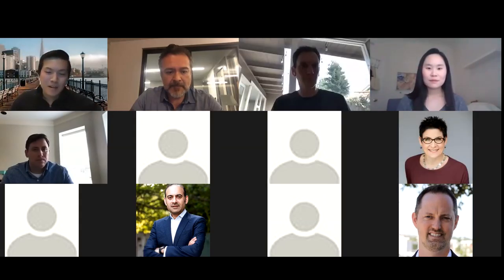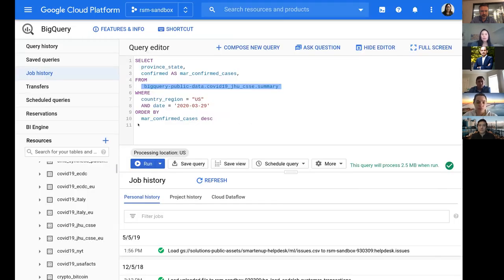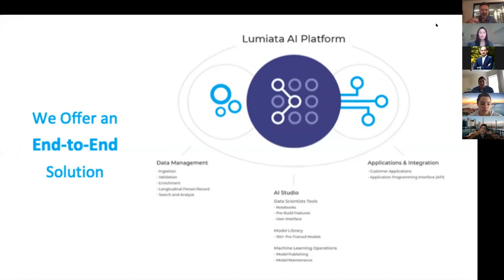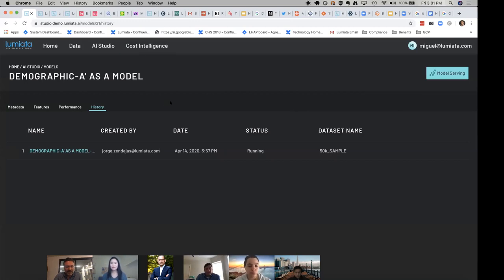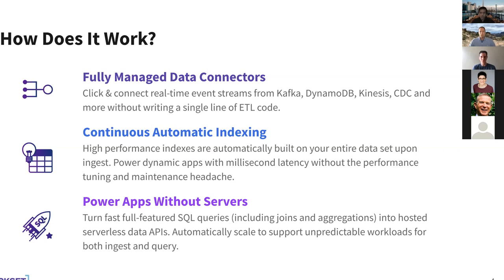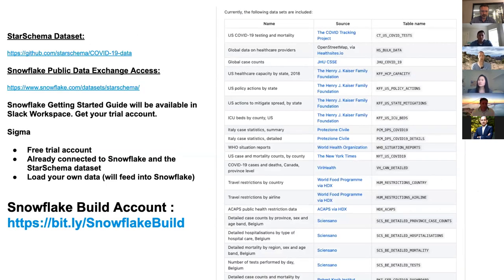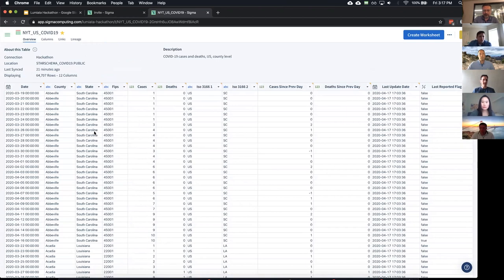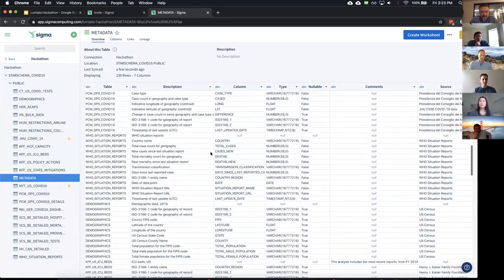Lumiata COVID-19 Global AI Hackathon Partner Workshops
Our services and technology partners give presentations of their tools they are making available to all hackers registered for the Lumiata COVID-19 Global AI Hackathon taking place April 17-May 1, 2020.